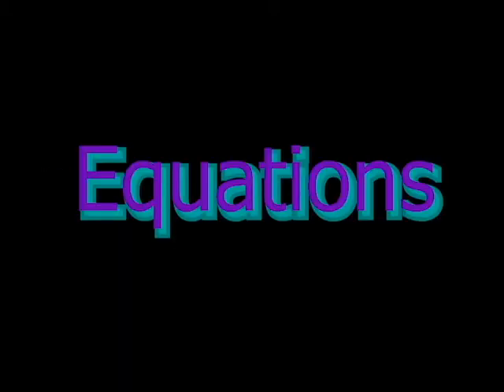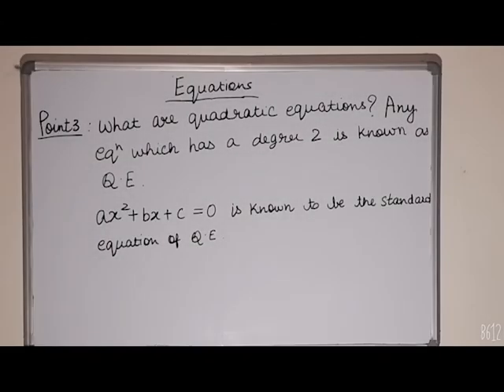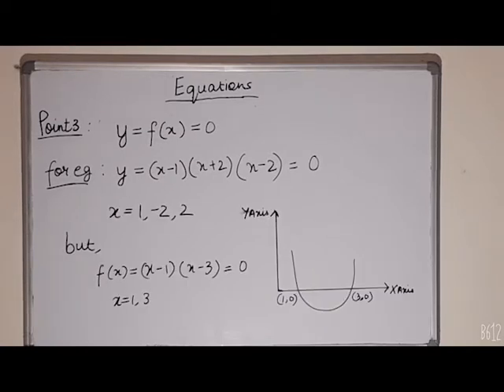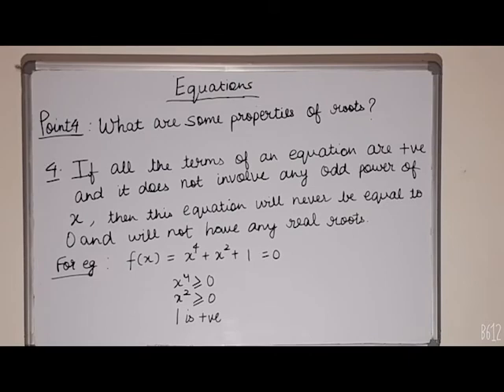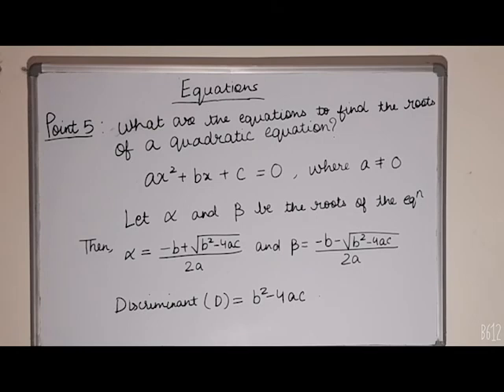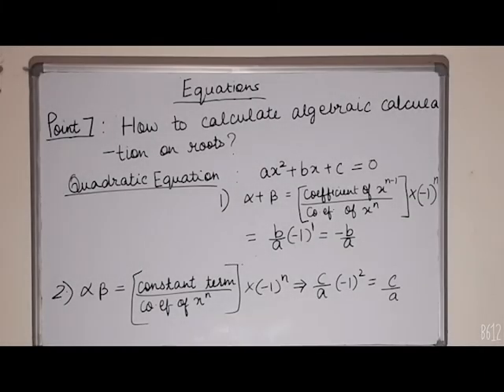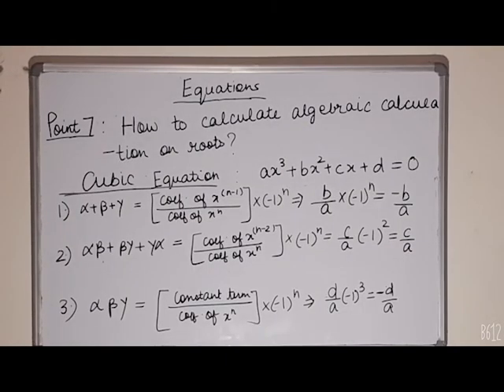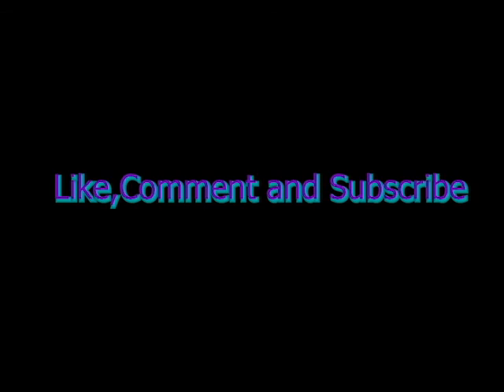Learn Equation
A very good video for those who are preparing for different competitive exams.